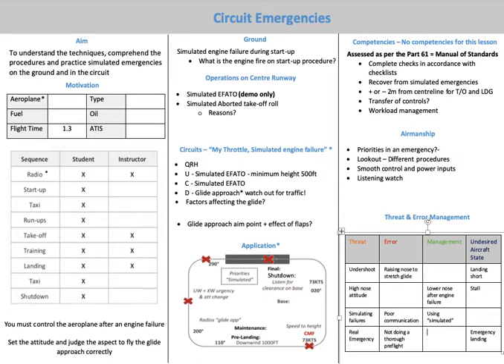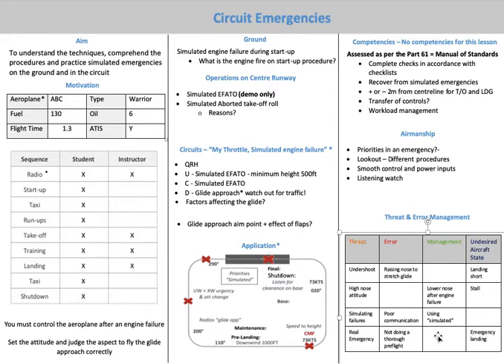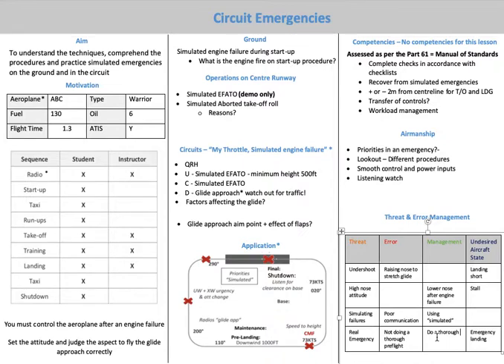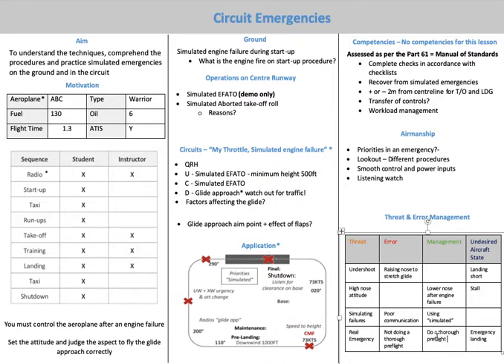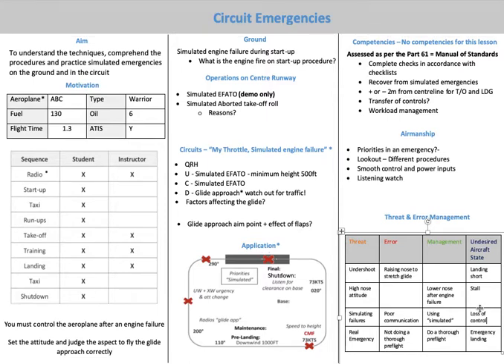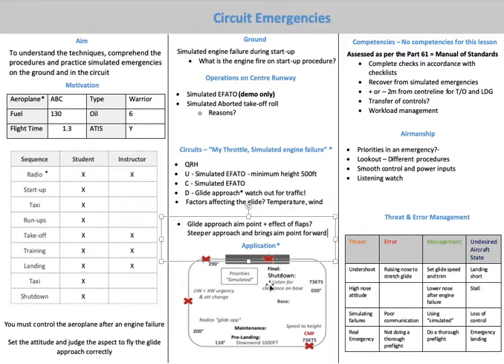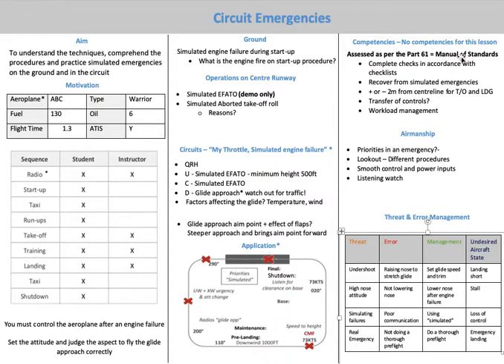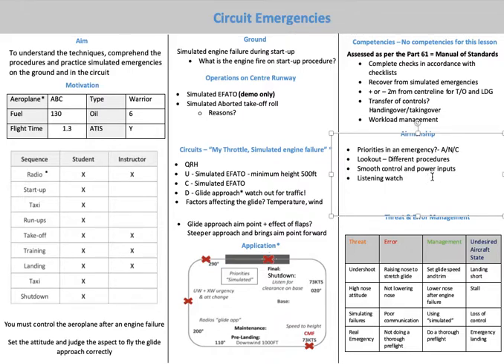Recreational Pilot Licence - Lesson 8 - Circuit Emergencies Preflight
This Preflight aims to prepare you for the Circuit Emergencies lesson inflight

I am a qualified Instructor, however, Anything I say or teach if you were to apply in real life, must be checked with your instructor from your flight school.